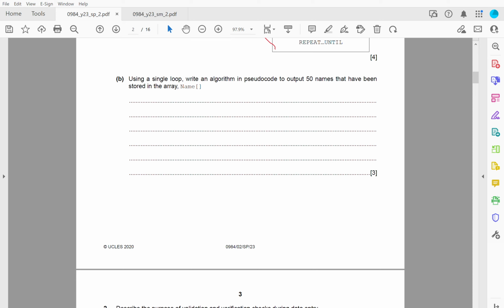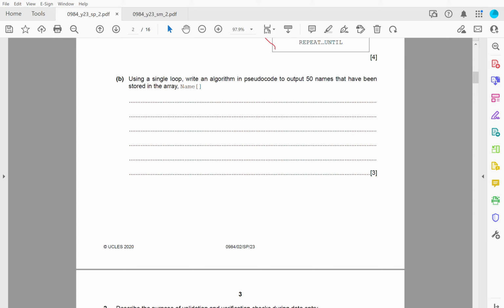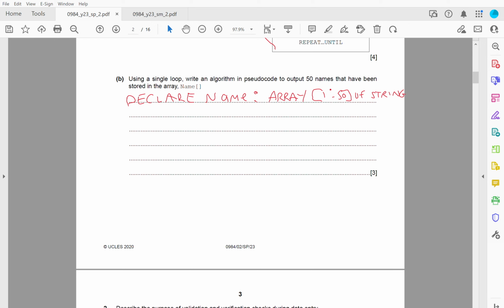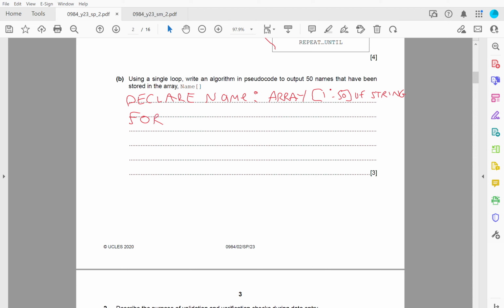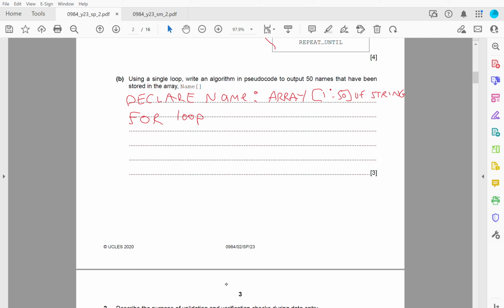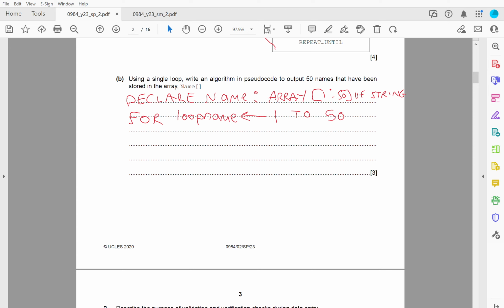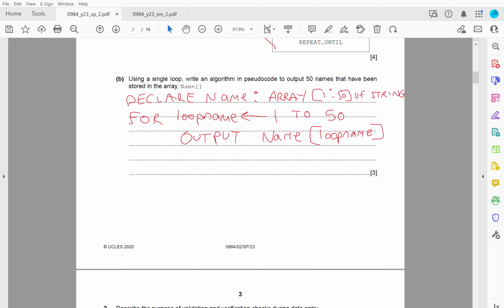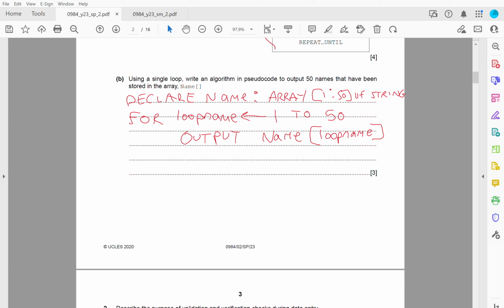Cambridge iGCSE Sample Paper 2 Q1 part b